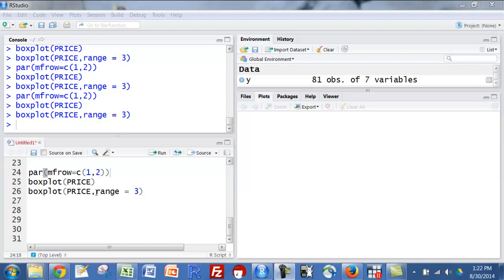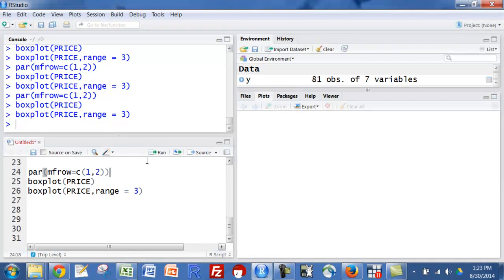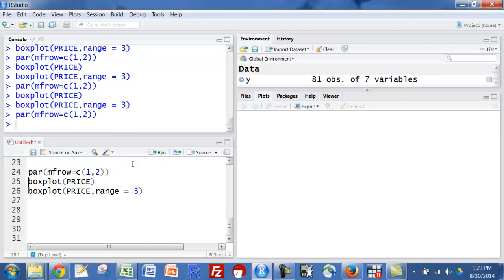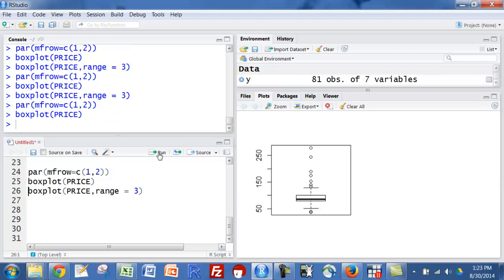R: mfrow, adjacent value on boxplot